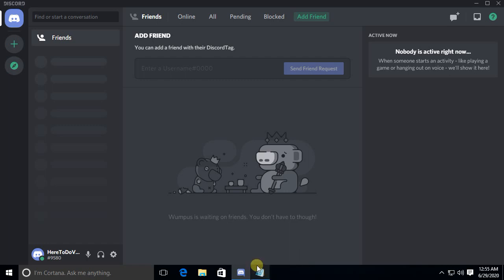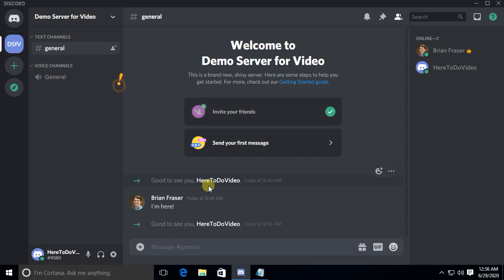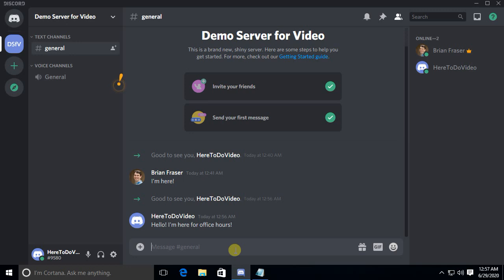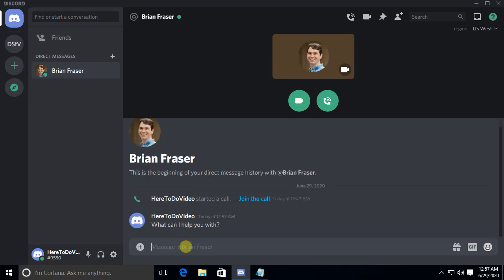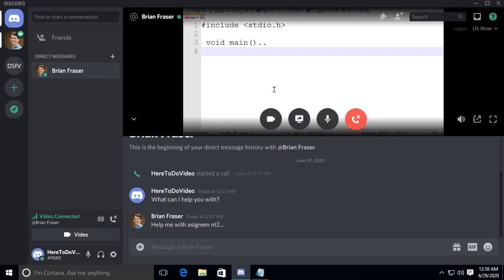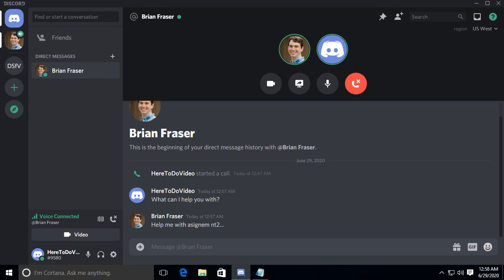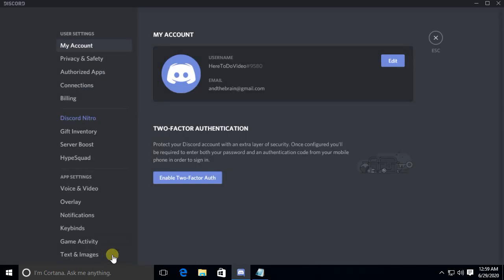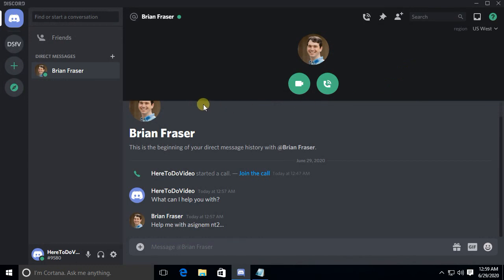Discord for Office Hours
How I use Discord for Office Hours - A guide to my TAs and other users